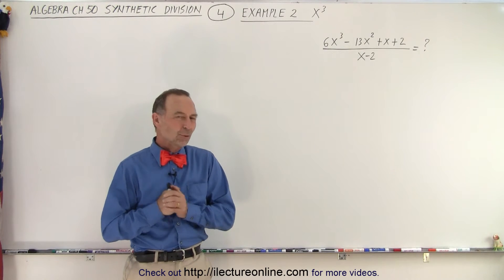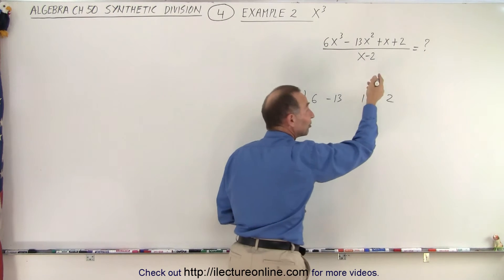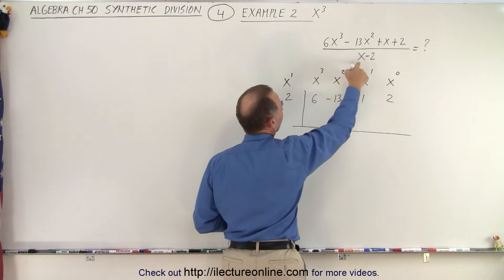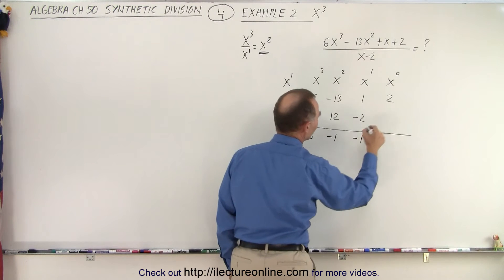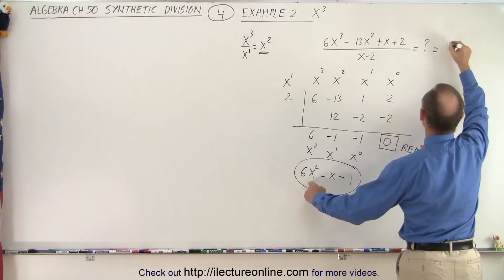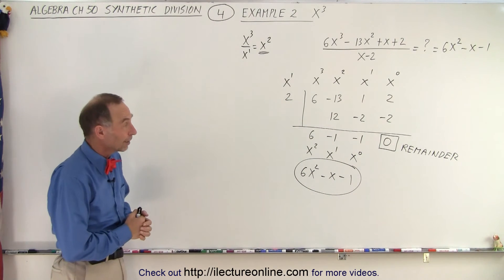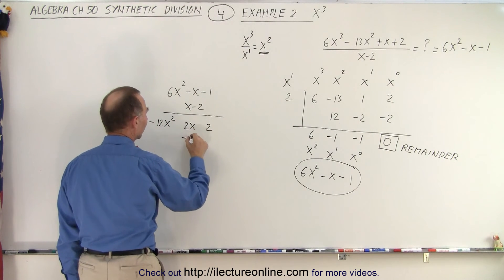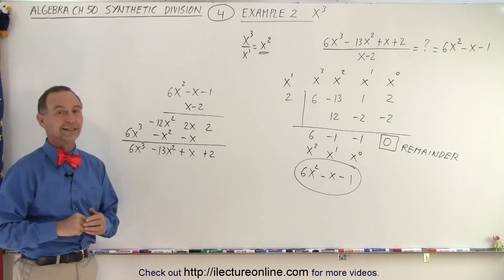Algebra Ch 50: Synthetic Division (4 of 16) Example 2: x^3 (Cubic Function)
We will use the “easier” synthetic method to solve a “x^3” division problem. Example 2